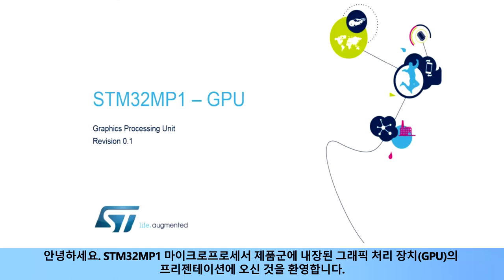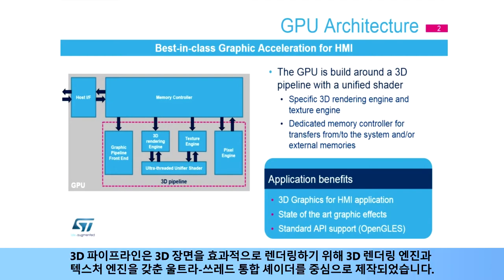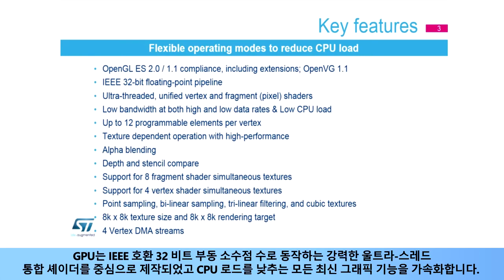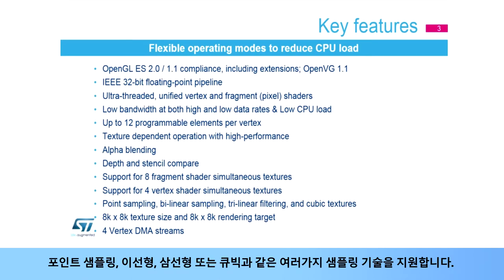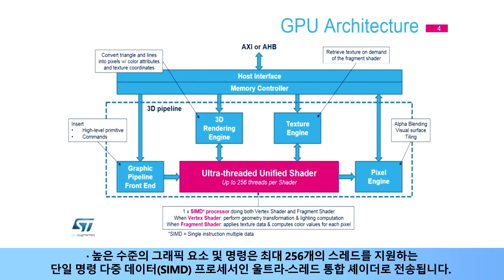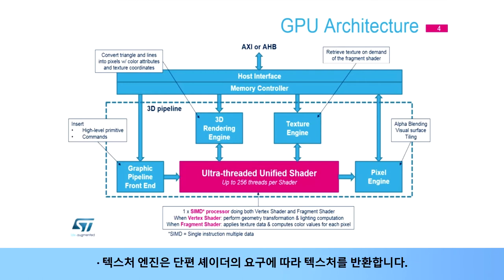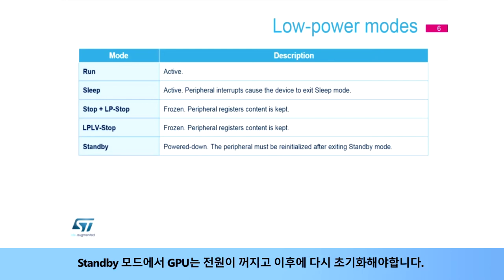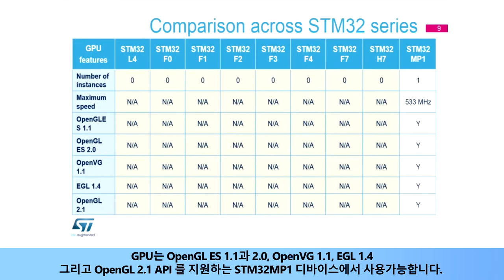STM32MP1 OLT - Graphics Processing Unit (GPU) [한글자막]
STM32MP1에 내장된 Graphics Processing Unit (GPU)에 대해 설명합니다
GPU의 구조와 주요 특징을 다룹니다.